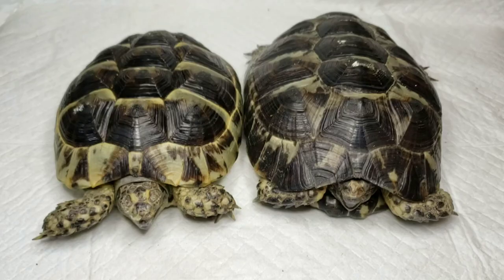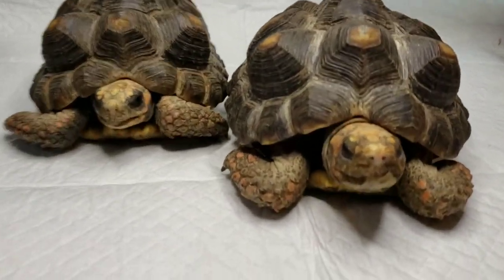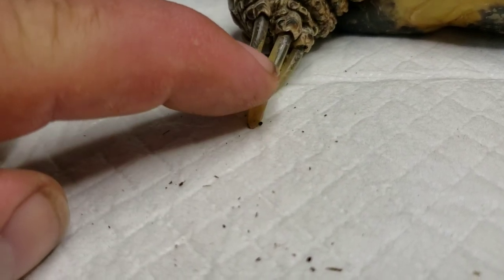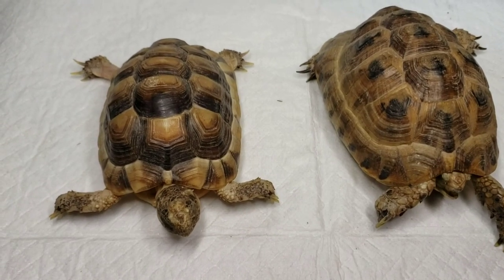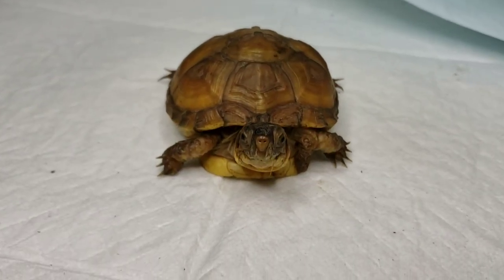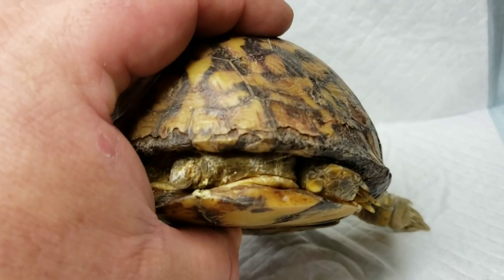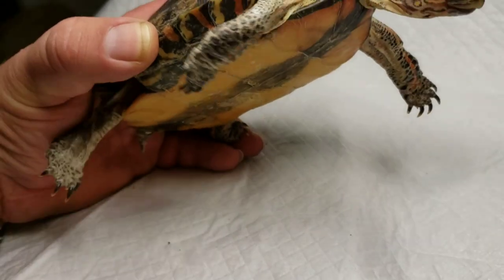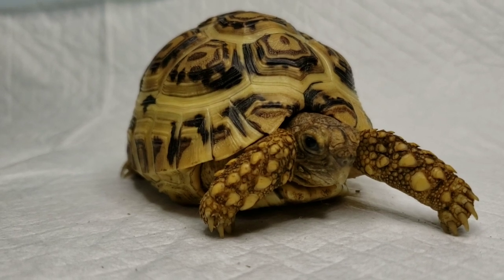Land turtles and tortoises in the rescue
A quick video on a few of the different species currently with the rescue.